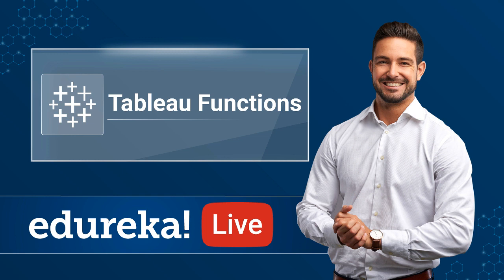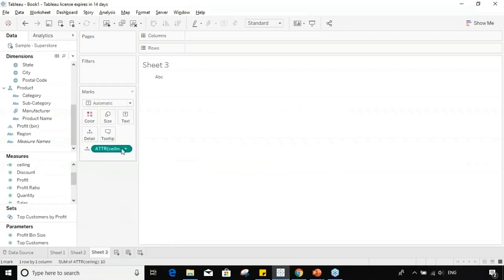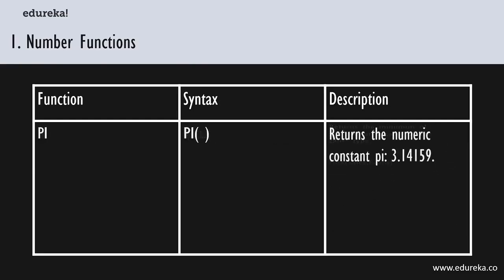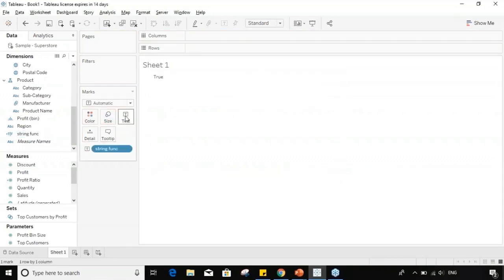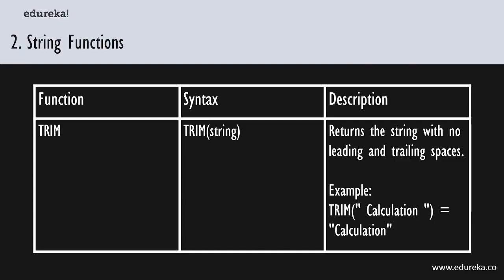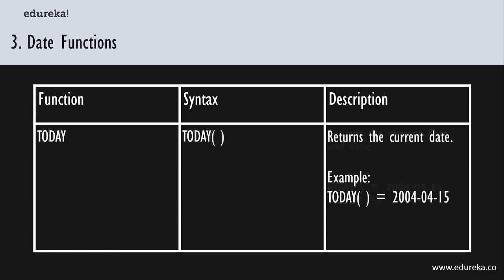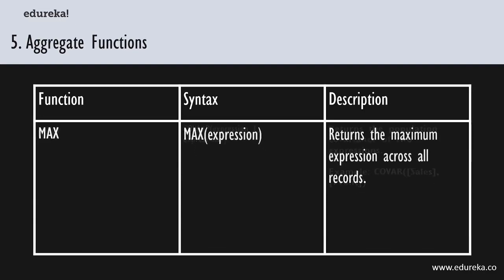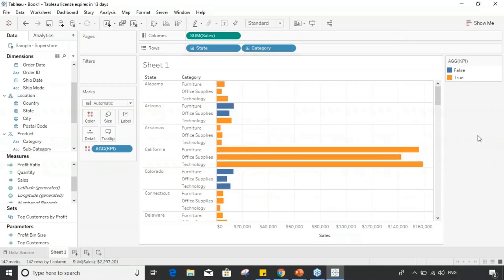Tableau Functions Tutorial | Tableau Training | Edureka | Tableau Live - 2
Tableau can create interactive visualizations customized for the target audience. In this "Tableau Functions" tutorial from Edureka, you will learn about the various function and their calculations on the Tableau Desktop.

The following professionals can go for this course :
Data Scientists
Business Analysts
Statisticians and Analysts
Project Managers